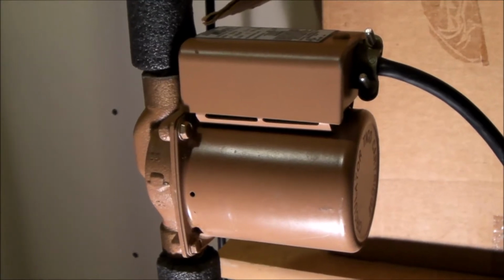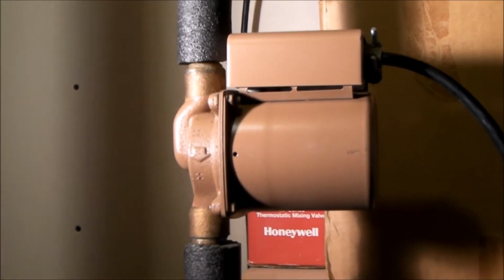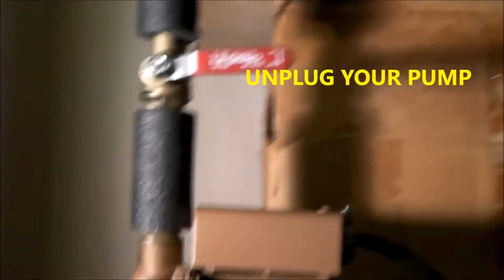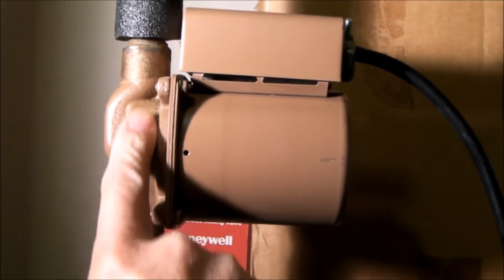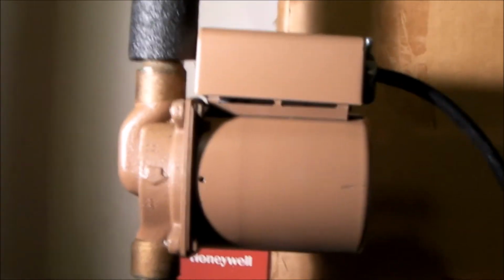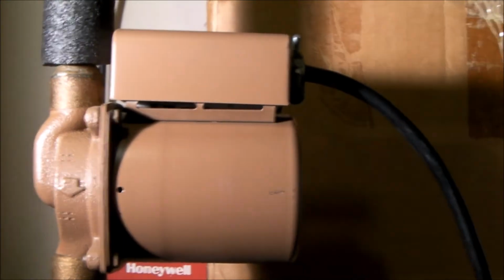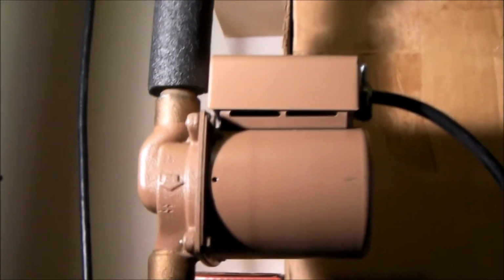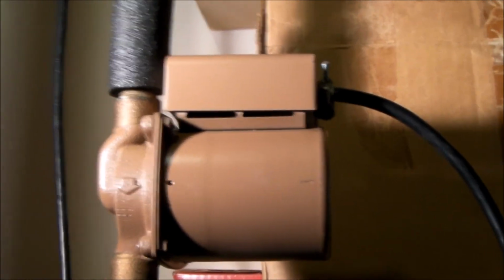Noisy Taco Hot Water Circulation Recirculation Pump - Solved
I had a noisy hot water circulation pump after replacing a few other heating system components.  This made no sense since I didn't think I changed anything that might affect the pump.  In spite what I thought was a thorough system air bleed, the pump was still running dry and hence not running quietly.  I flushed the line (pump suction line) with clean water and removed substantial debris which I was not even aware of.  Once I had sufficient water in the supply line to the pump, the pump quieted down to almost completely silent normal operation.

"PARTIALLY" at 2:32, not "PARTILLY"